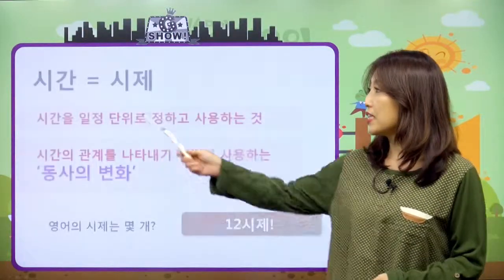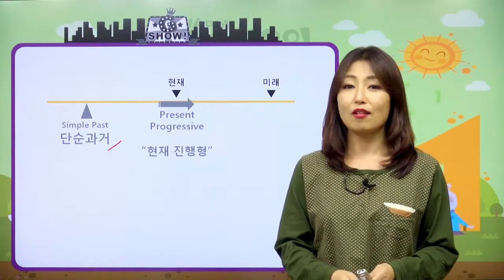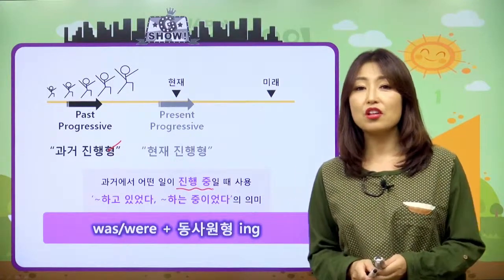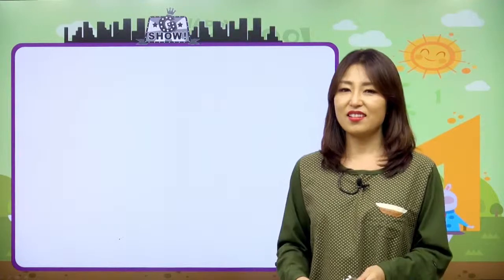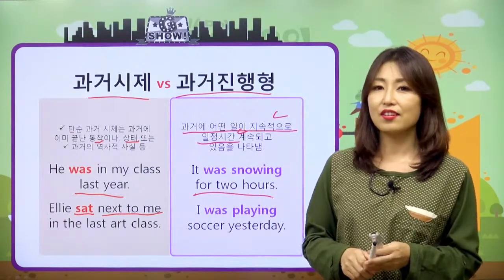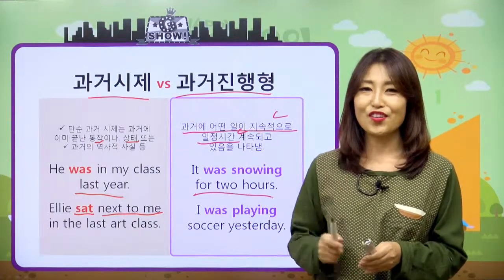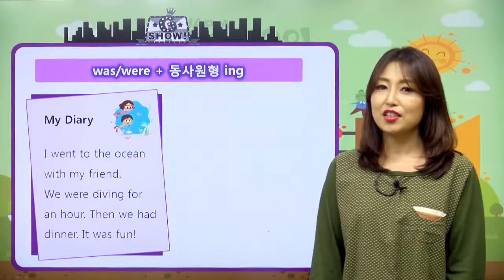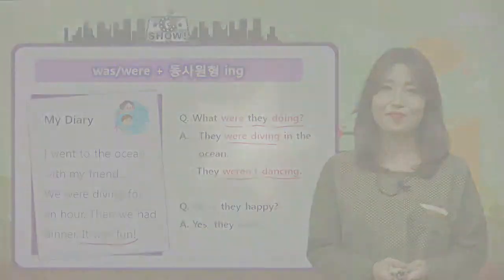[영어문법기초] 32강 시제 과거진행형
과거진행